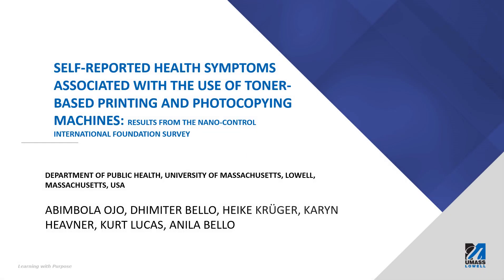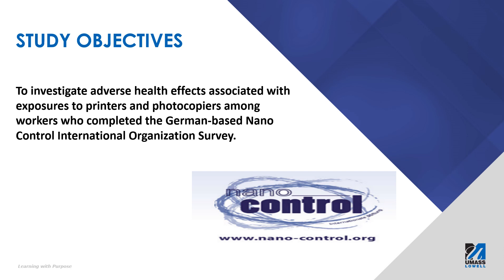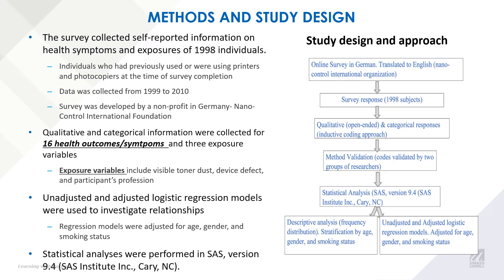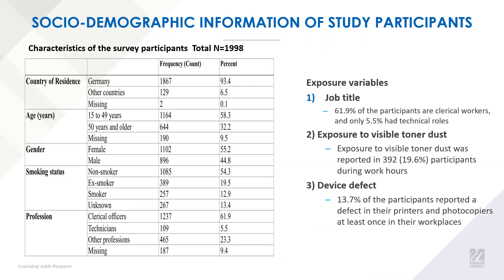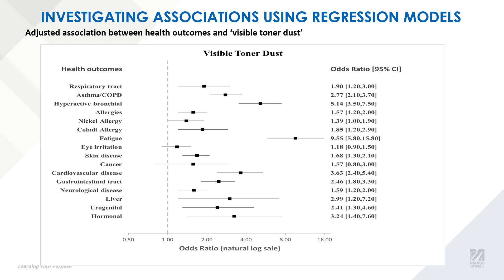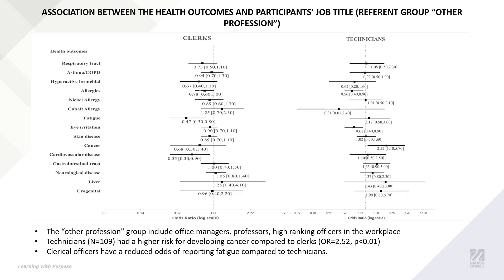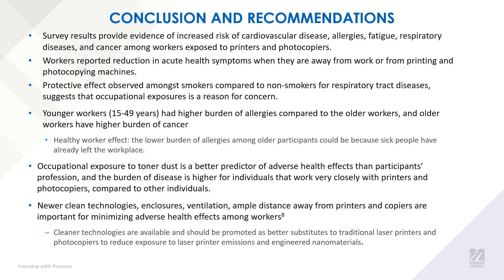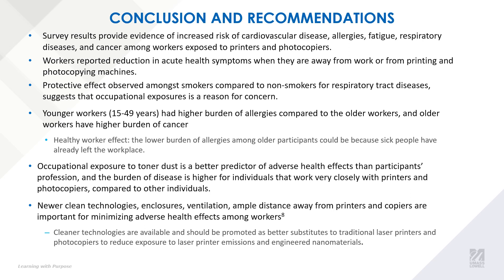ZCHS, Doctoral, Ojo, Abimbola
Title: Health symptoms associated with the use of toner-based printing and photocopying machines- results from the Nano-Control International Foundation survey
Student/Team Info: Abimbola Ojo
Faculty Advisor: Anila Bello, Karyn Heavner
Abstract:
Background: Despite the usefulness of printers and photocopiers, there has been a mounting concern related to indoor air pollution associated with their use. Toner-based printing and photocopying machines emit numerous hazardous chemicals including nanomaterials that are associated with acute and chronic health outcomes in animal studies. However, there is a lack of evidence on adverse health effects in humans.

Objectives: The main objective was to investigate adverse health effects associated with exposures to printers and photocopiers among workers who completed the German-based Nano Control International Organization Survey.

Methods: The survey collected self-reported information on health symptoms and exposures of 1998 individuals. Qualitative and categorical information was collected for 16 health outcomes and three exposure variables (visible toner dust, device defect, and profession). Statistical analyses were performed in SAS, version 9.4. Unadjusted and adjusted logistic regression models were used to assess each exposure variable as an independent predictor of health symptoms. Regression models were adjusted for age, gender, and smoking status to investigate the association between the exposures and reported health symptoms.

Results: Of the 1998 study participants, 55.2% were females, and 44.8% were males, 61.9% were clerks, and 5.5% were technicians. Participants exposed to visible toner dust had the highest burden of fatigue (OR=9.55, p less than 0.0001), hyperactive bronchial (OR=5.14, p less than 0.0001), and cardiovascular diseases (OR=3.63, p less than 0.0001). Respiratory tract diseases including asthma/COPD, allergies, gastrointestinal, urogenital, hormonal, and neurological diseases were also associated with exposures to visible dust (OR range 1.4-3.24, p less than 0.01). Technicians (N=109) had a higher risk for developing cancer compared to clerks (OR=2.52, p less than 0.01). Reported machine defects were significantly associated with fatigue, skin, cardiovascular, gastrointestinal, and neurological diseases (OR range 1.6-3.2, p less than 0.01).

Conclusions: Survey results provide evidence of increased risk of cardiovascular disease, allergies, fatigue, respiratory diseases, and cancer among workers exposed to printers and photocopiers.